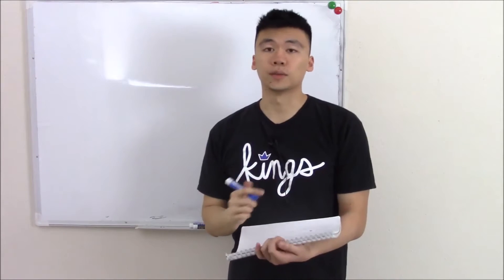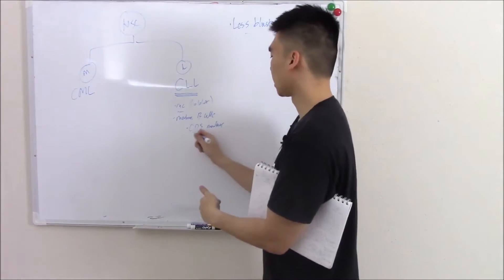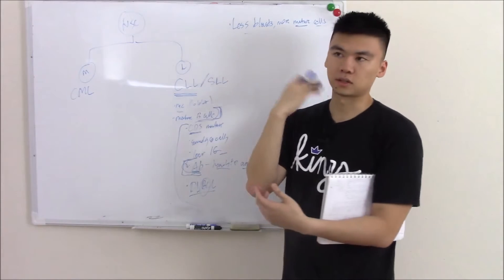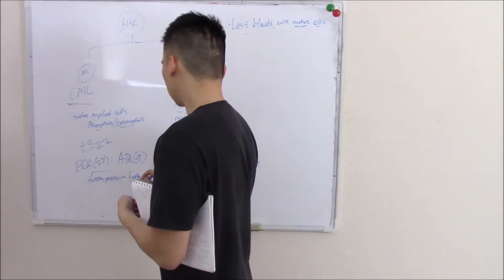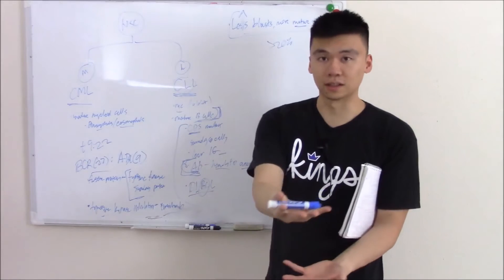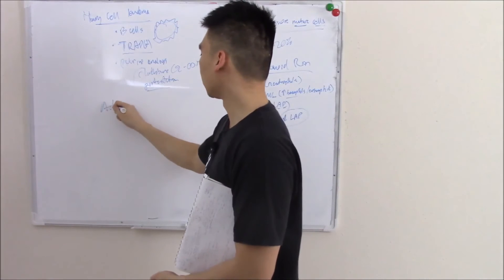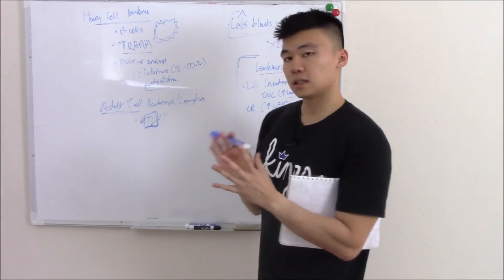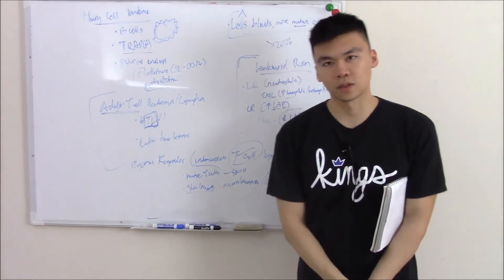USMLE Hematology and Oncology 5 Chronic Leukemias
We finished out discussion on aggressive leukemias, which present acutely. Now we can talk about more indolent leukemias, or chronic leukemias.

These include:
CLL
CML
Hairy cell leukemia
Adult T cell leukemia
Mycosis Fungoides

As always, I will go over the important symptoms, and markers (like the Philadephia chromosome of CML), as well as how the boards like to ask questions on these disorders!

There is also some pharmacology thrown in, such as the treatment for CML and hairy cell leukemia.